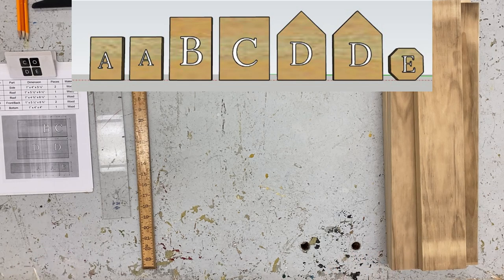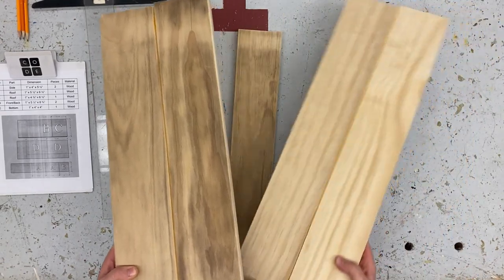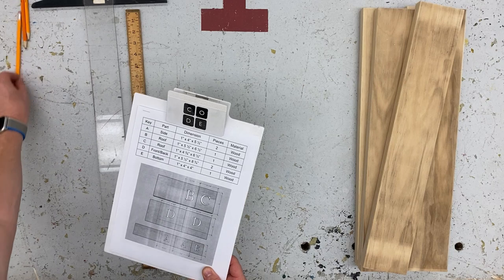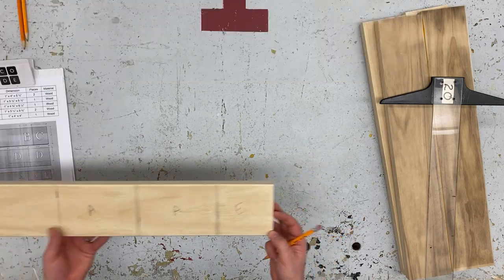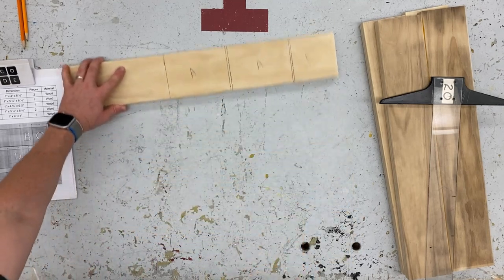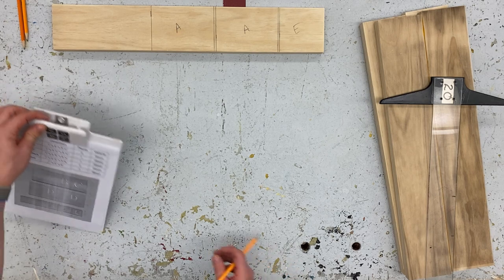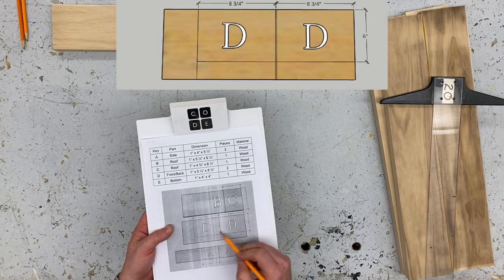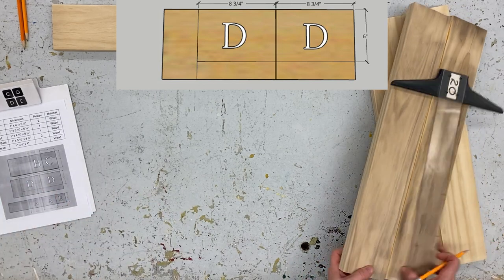Measurements - Birdhouse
This video is part of a middle school woodshop lesson.  Using a ruler, students will measure and mark the dimensions of a birdhouse.

The wood used is 1"x4"x24" and 1"x8"x24".